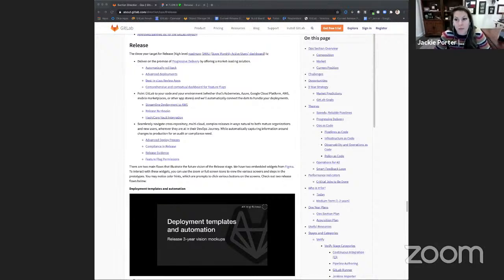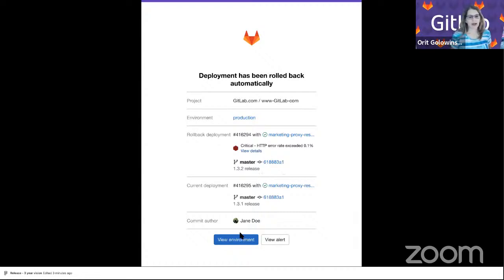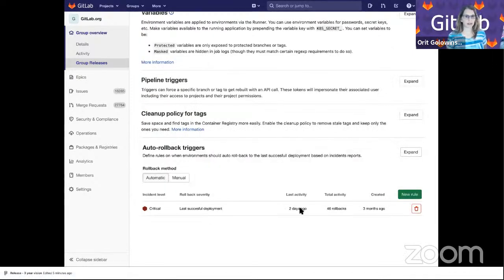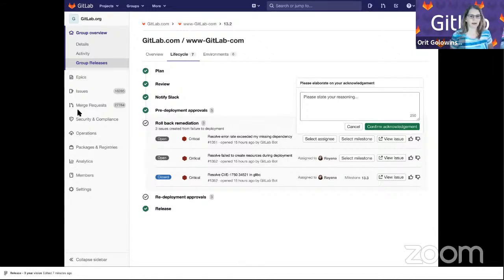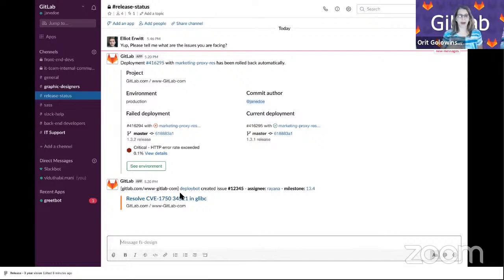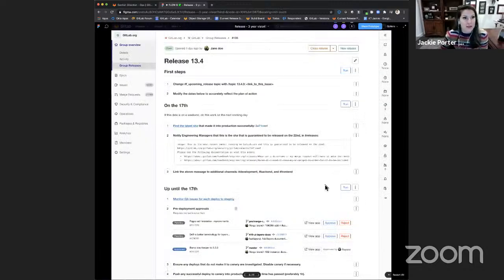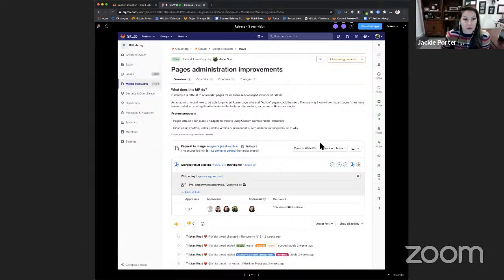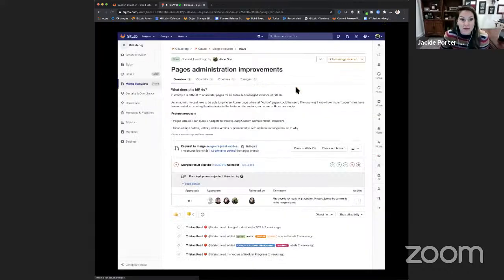Release 3-year Mocks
We have been working to create a visualization of the Release Three Vision - which is captured in this direction As an overview, we have three primary goals: Offer a market leading progressive delivery solution, Automatically deploy to any environment, and support complex cross project releases for the entire lifecycle of release - from creation to audit.